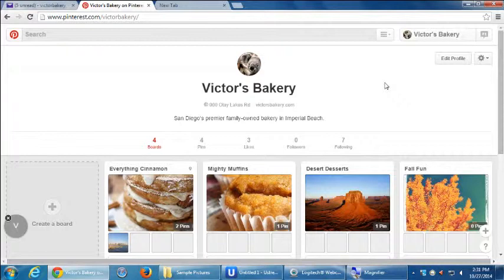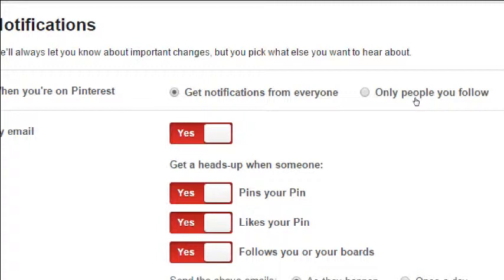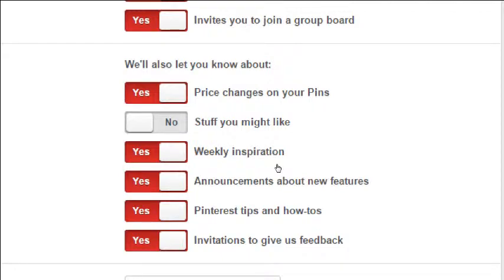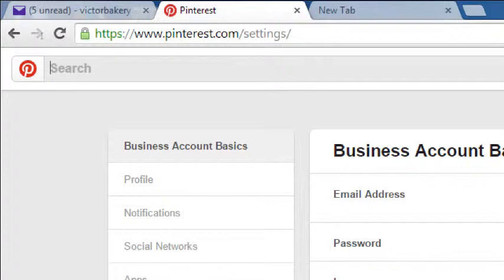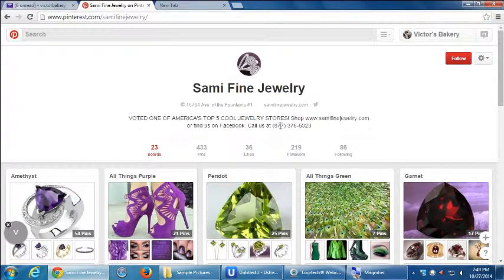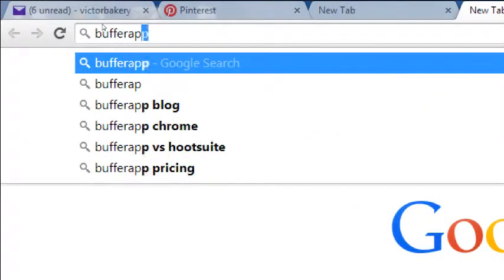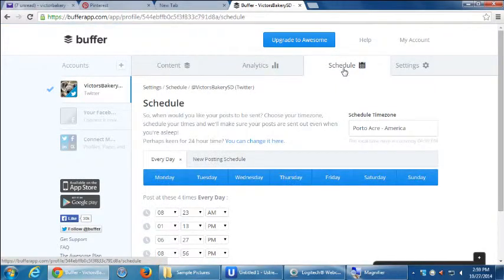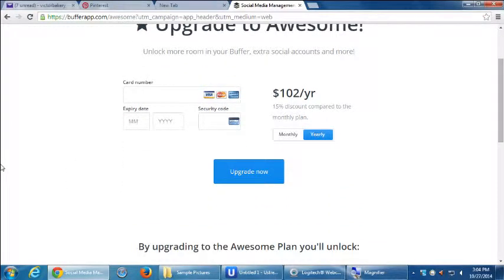SDCE Social F2F Week 4 Video 3